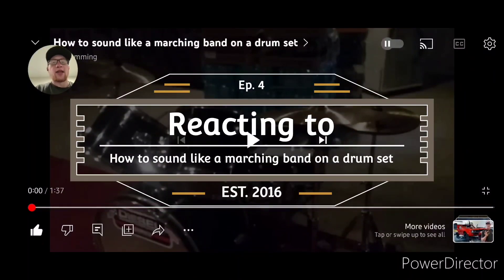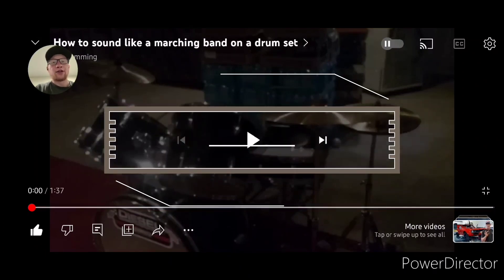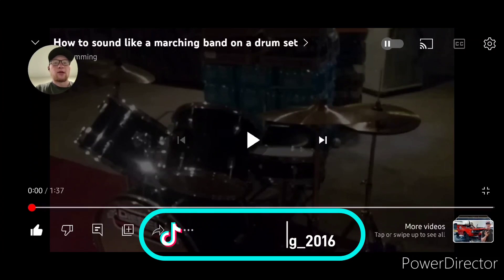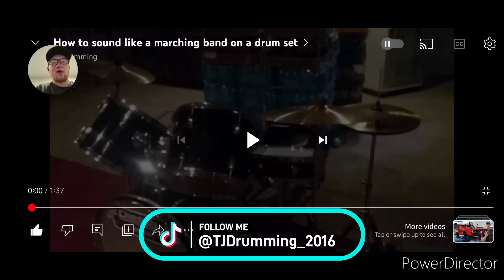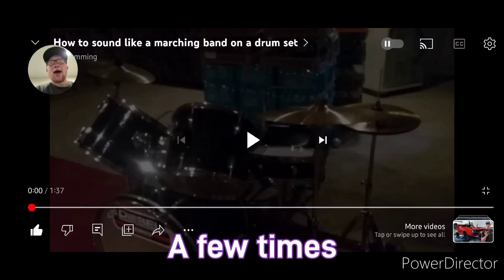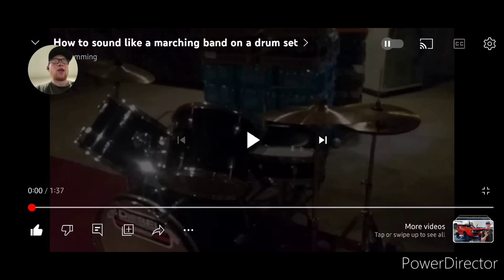Reacting to "How to sound like a marching band on a drum set" Ep. 4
Today's video is me reacting to "How to sound like a marching band on a drum set.
I hope you enjoy the video. Have an awesome day, drum on!

@ TJDrumming_2016